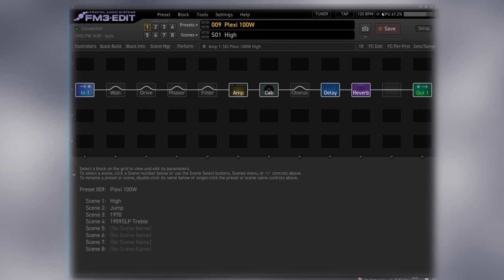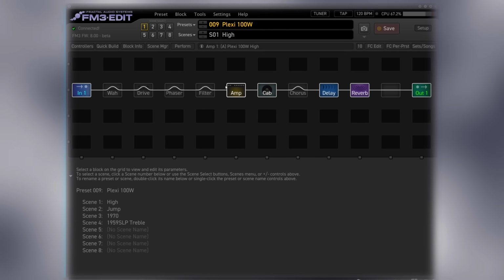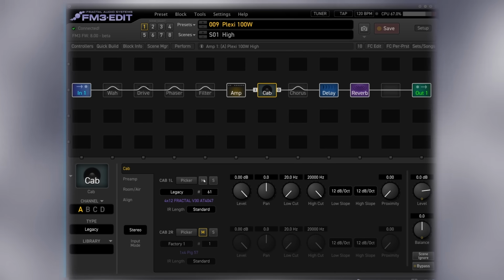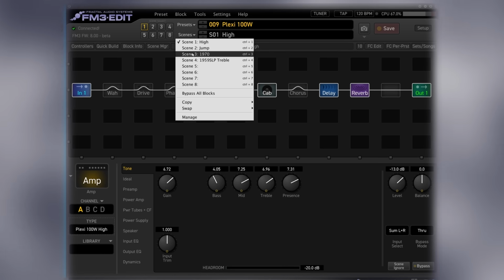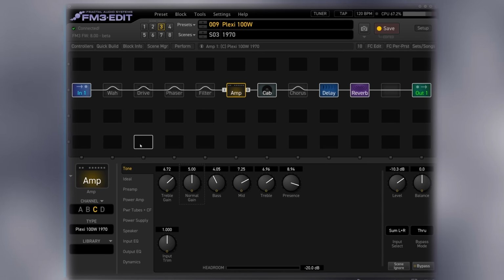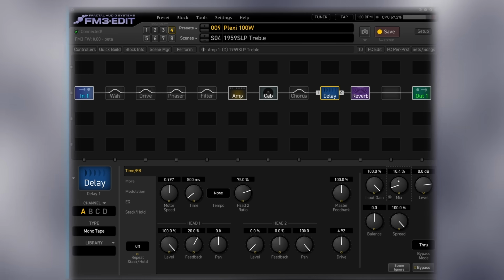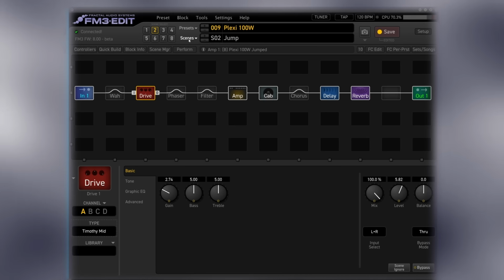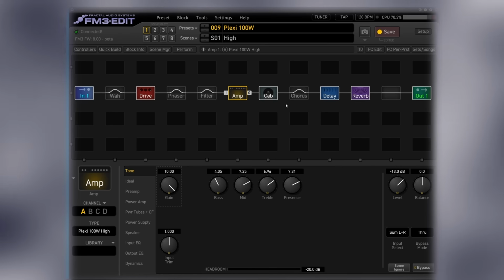The Perfect Plexi Tone for Fractal FM3, FM9 and Axe-Fx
Into the Fractal-verse with John Cordy on Thursdays!
@johnnathancordy explores the a Factory Preset of the Marshall Plexi 100w

- FM3, FM9 and Axe-Fx III in stock now for EU and UK customers with NO waitlist!